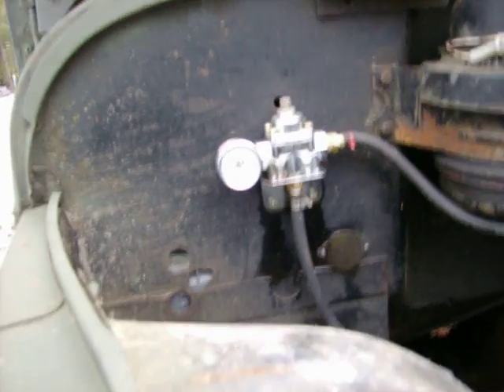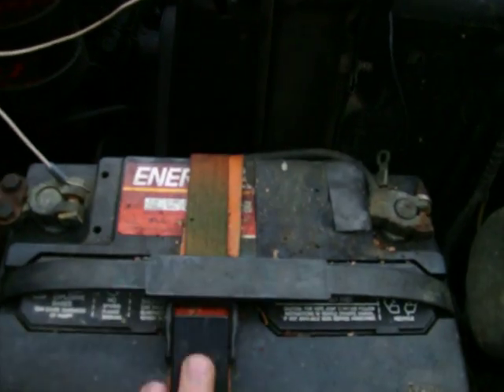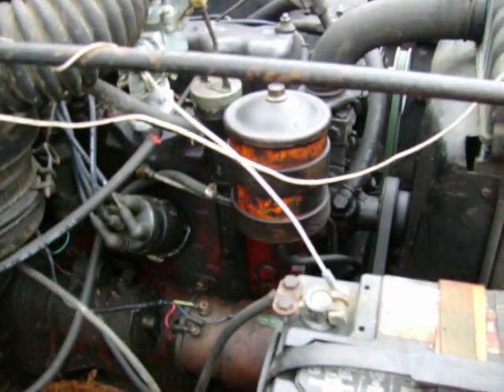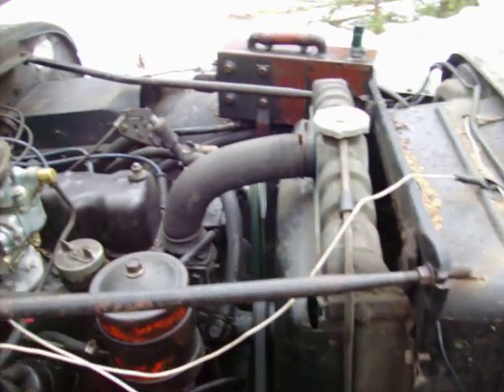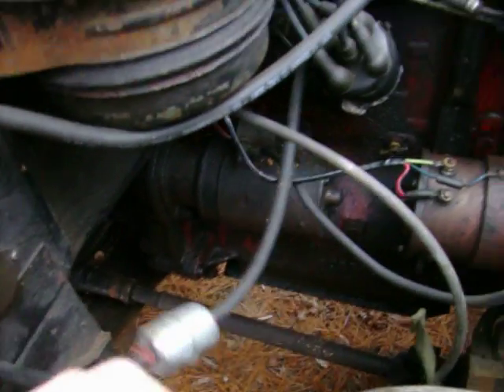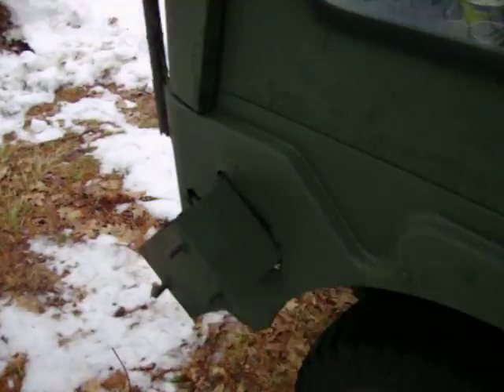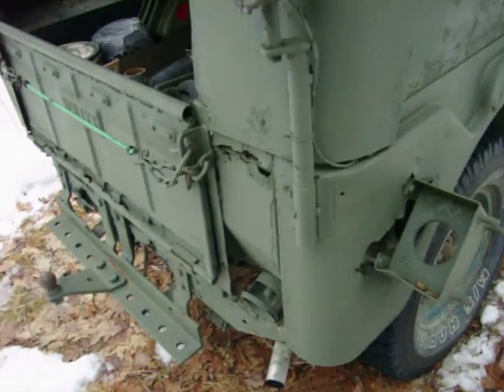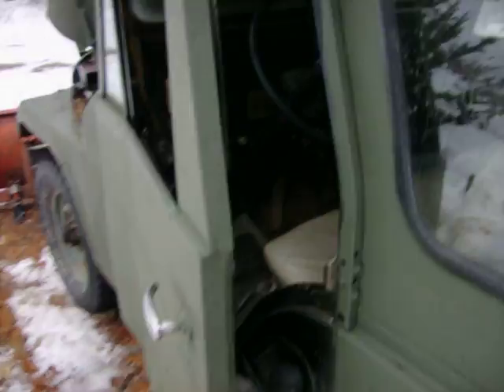1962 Willy's CJ5 Start-up (part 2 of 2)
Part two of my Willys start up.